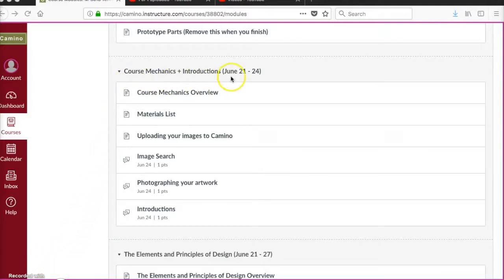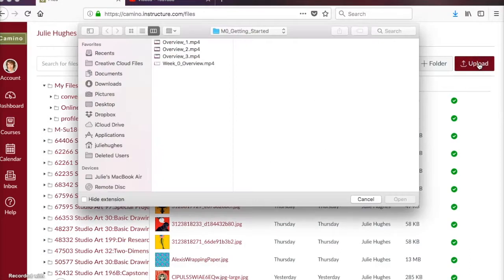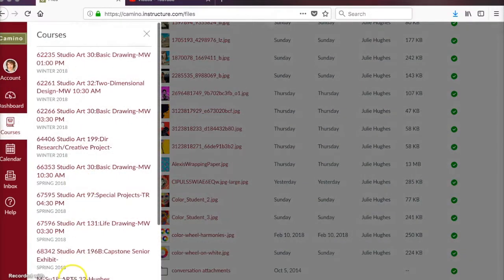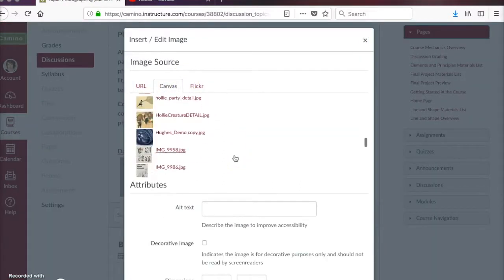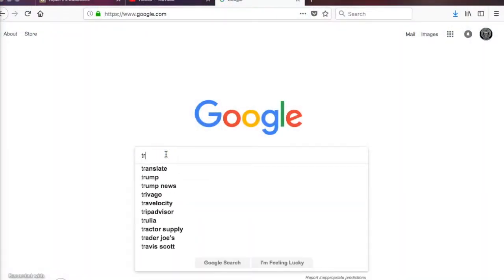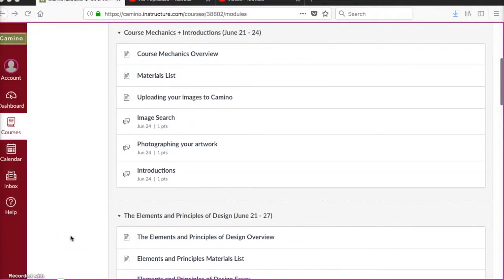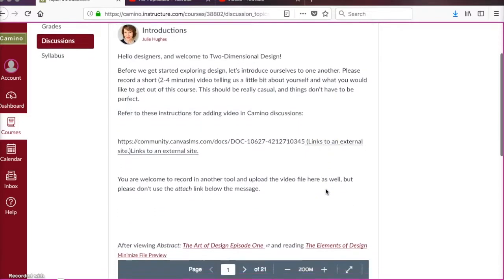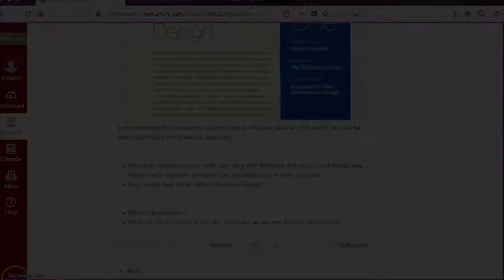Course Mechanics Overview